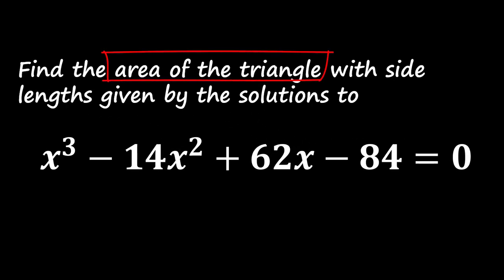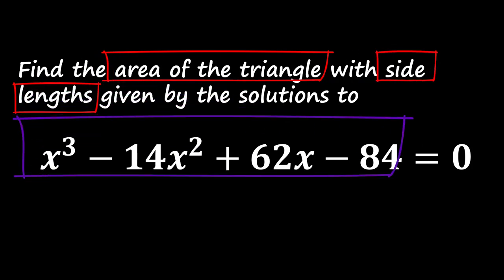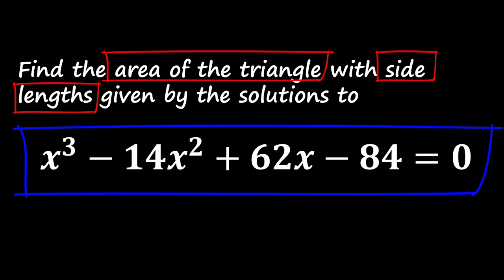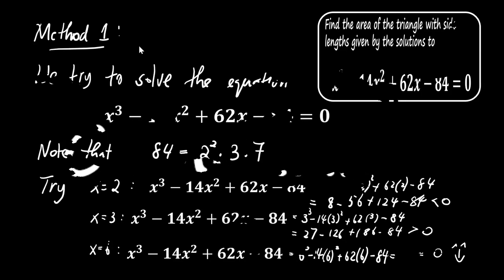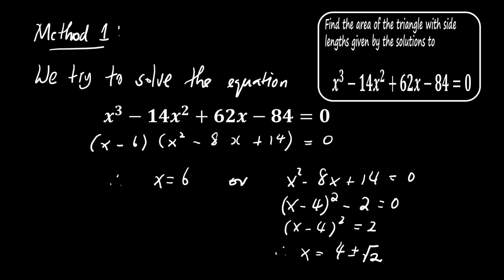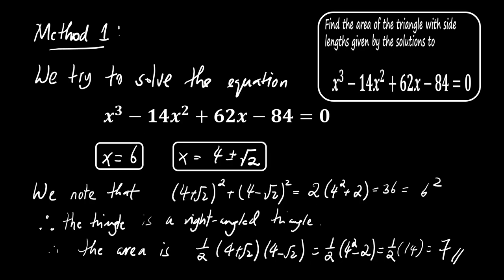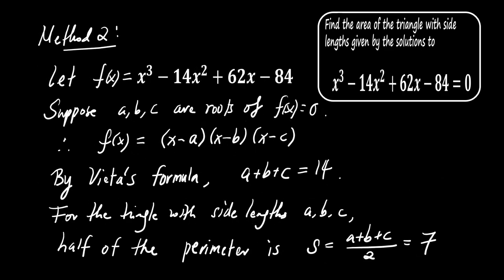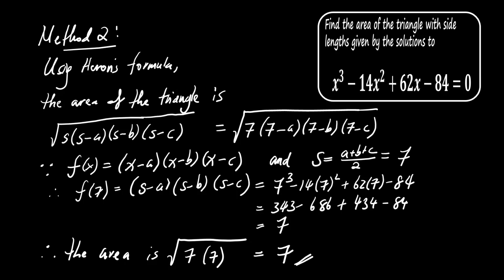Solving a Cubic Equation to Find the Area of a Triangle | Two Methods Explained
In this video, we dive into an interesting problem: finding the area of a triangle whose side lengths are the solutions to a cubic equation. We explore two distinct methods: one using a direct factoring approach and another applying Vieta’s relations along with Heron’s formula. Watch as we solve the equation step-by-step, identify a right-angled triangle, and discuss the advantages and disadvantages of each method. Whether you're preparing for math competitions or just enjoy problem-solving, this video will guide you through a comprehensive approach to solving such problems.